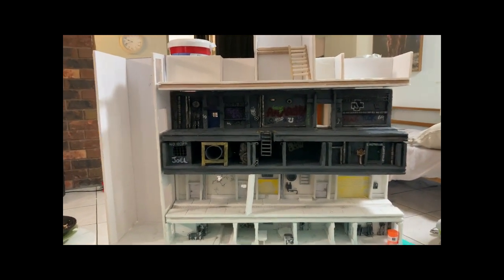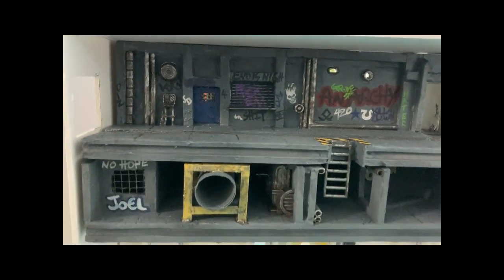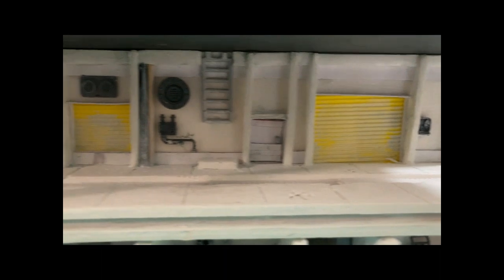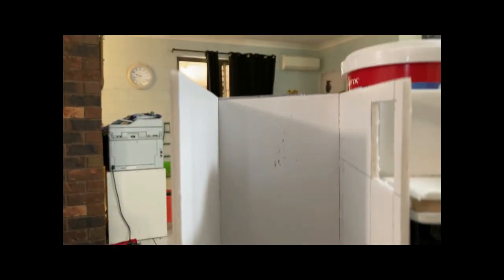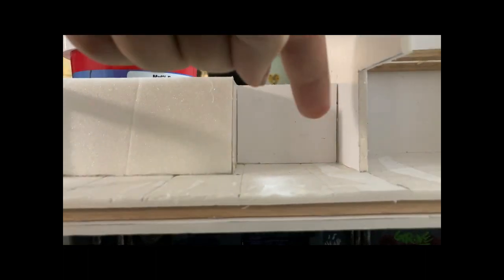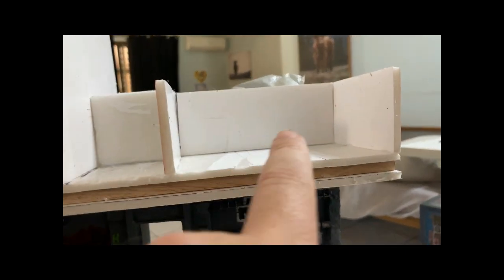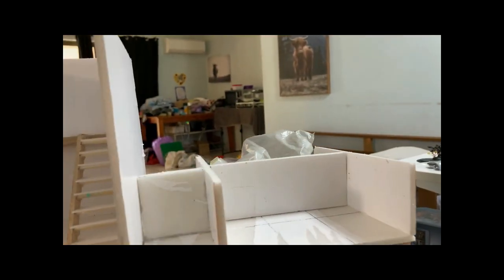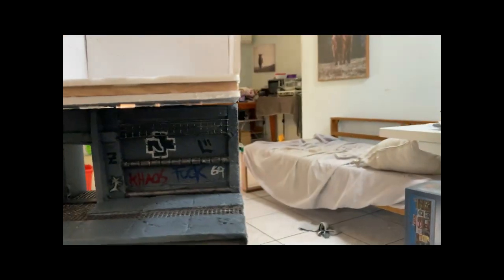Necromunda Vertical Board Build pt2